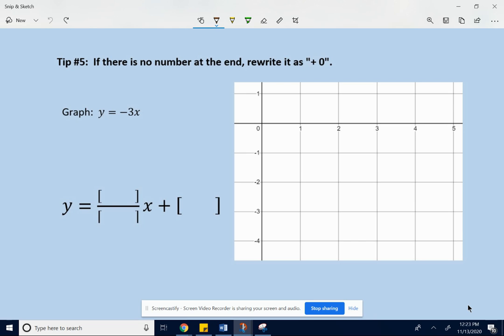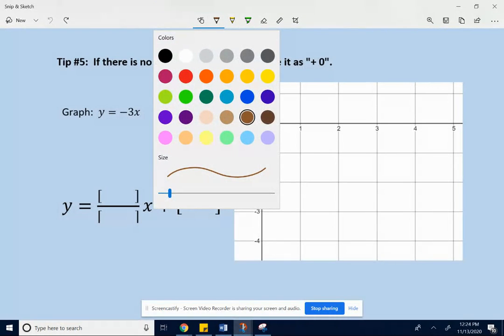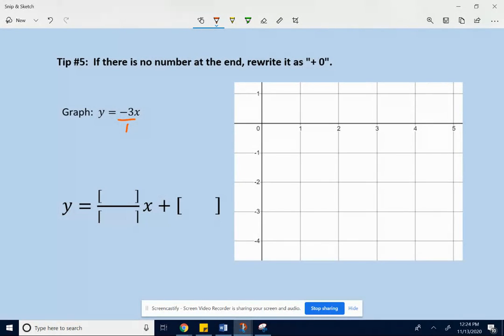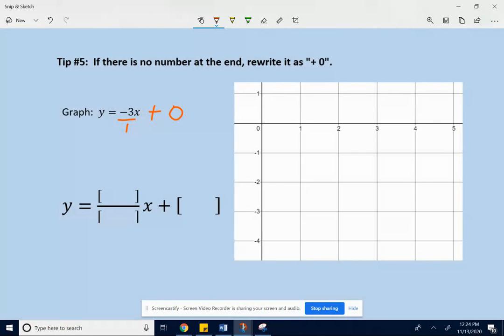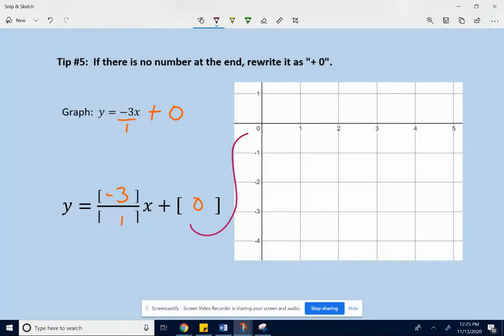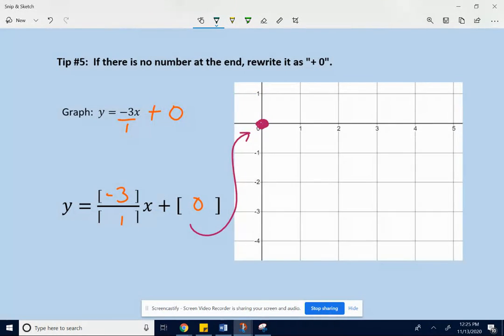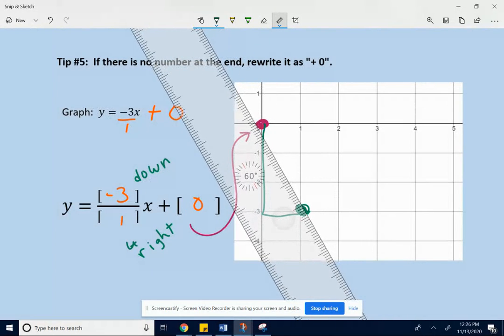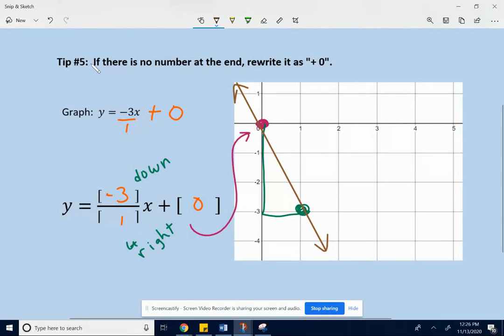graph nearpod tip 5